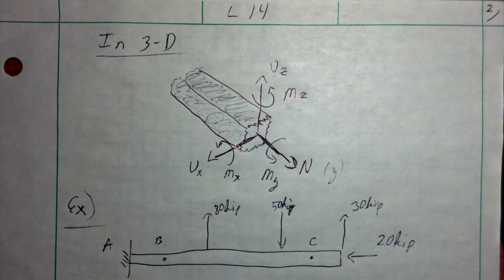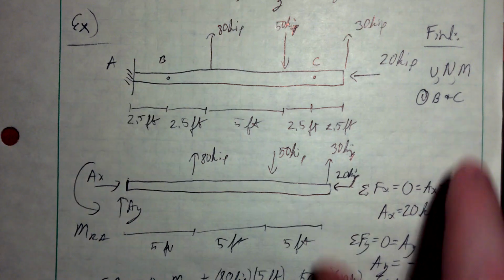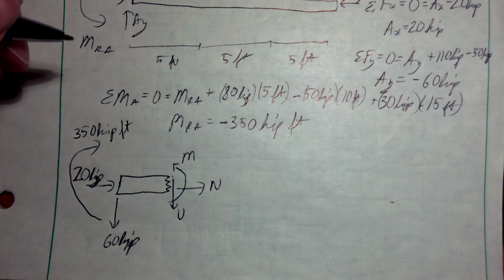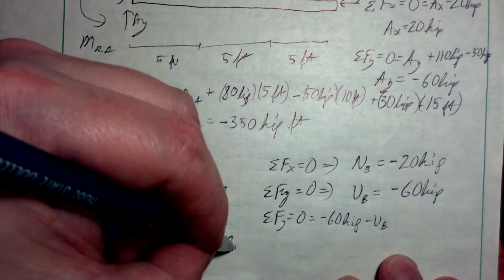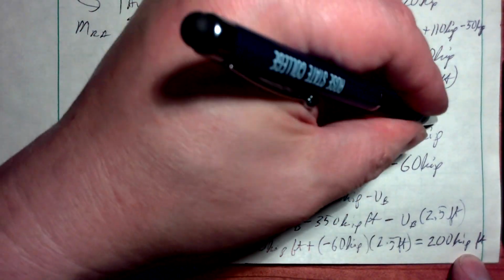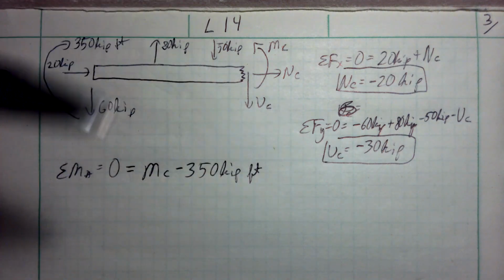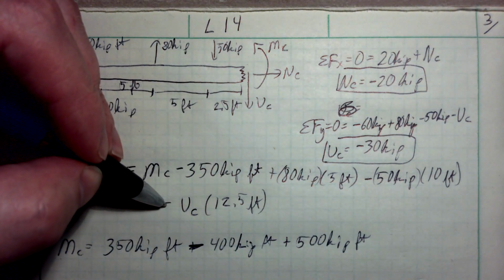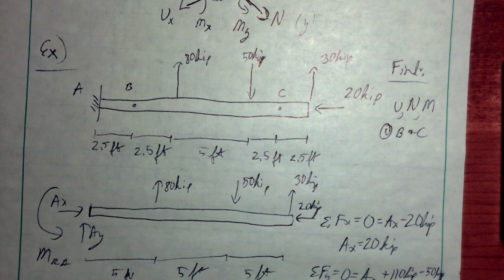Statics Lecture 14 part 2 example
Example of finding internal forces and bending moments at a few points along a fixed support beam.